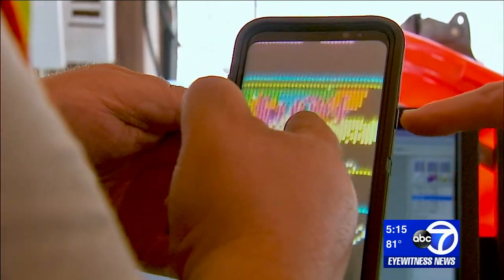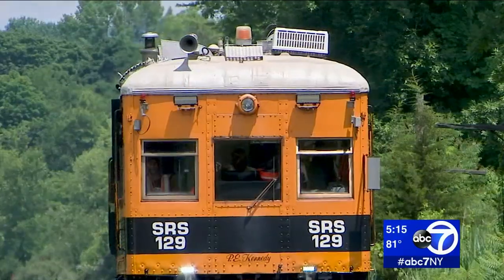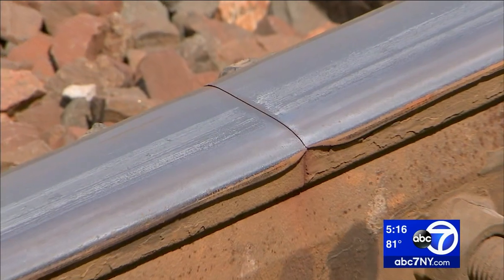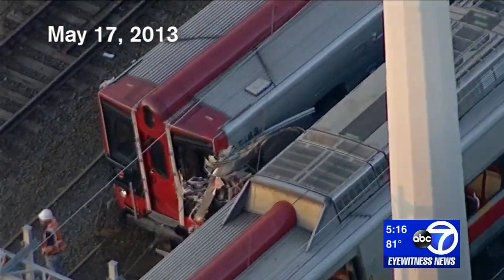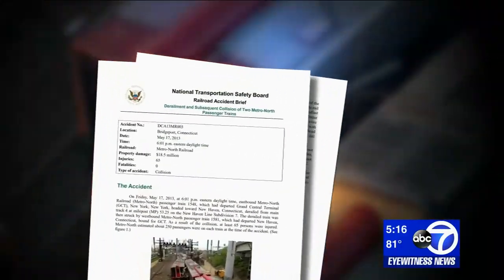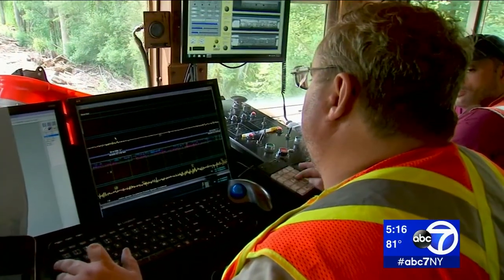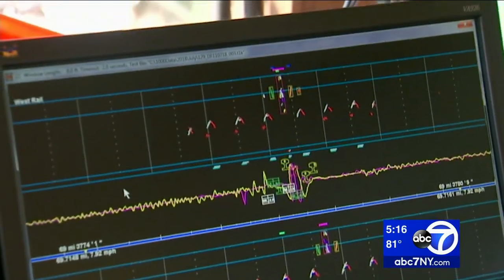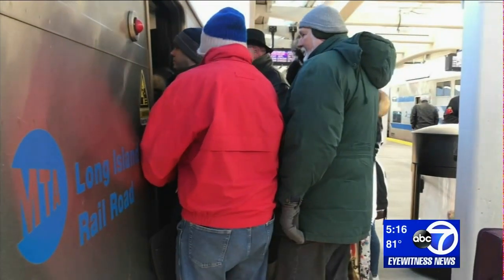Metro North Using Sound Waves To Prevent Derailments.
Metro North using ultrasonic sound waves to detect hidden cracks in train rails as part of stepped up effort to prevent derailments.